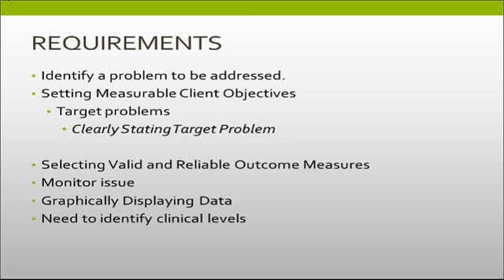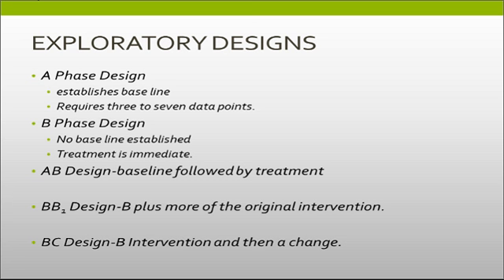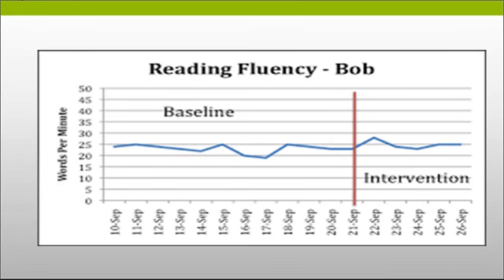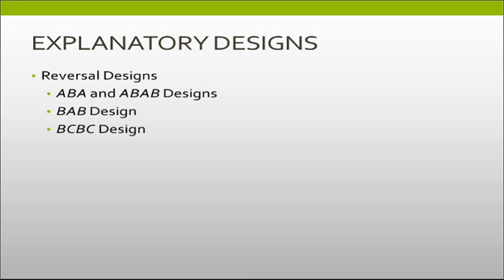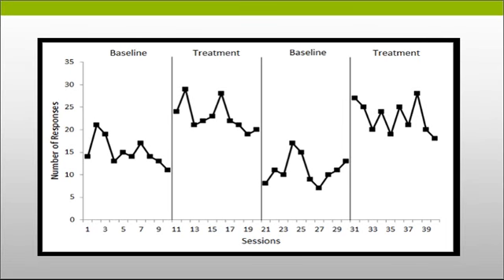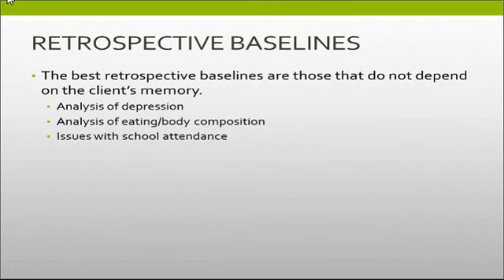Single Subject Design